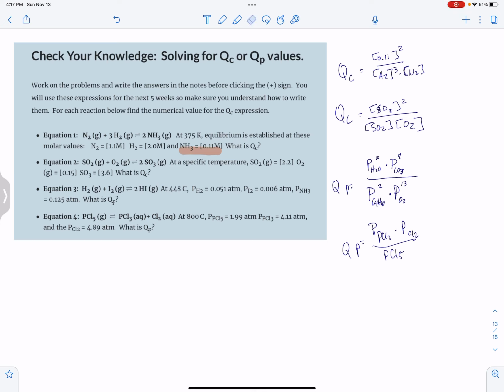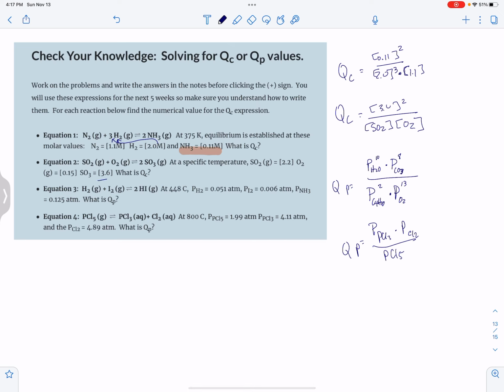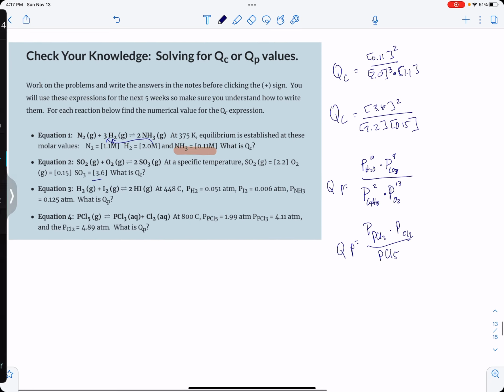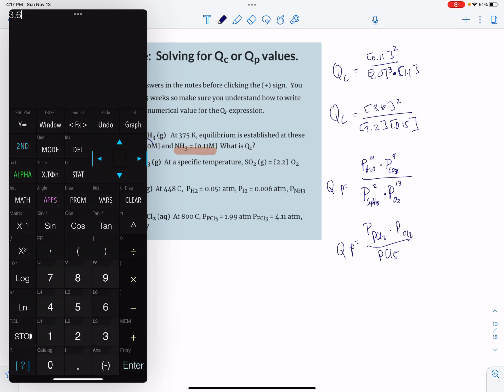CYK: Solving for Qc Given Numbers and and Equation